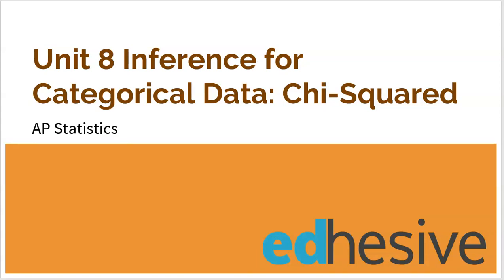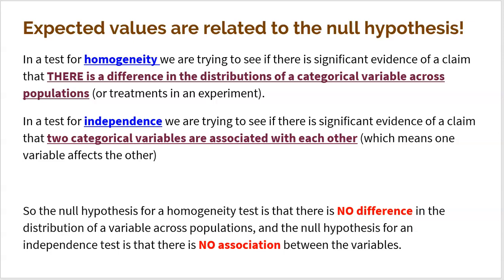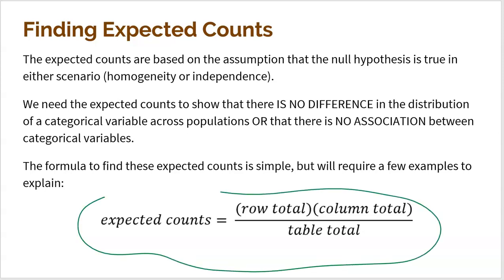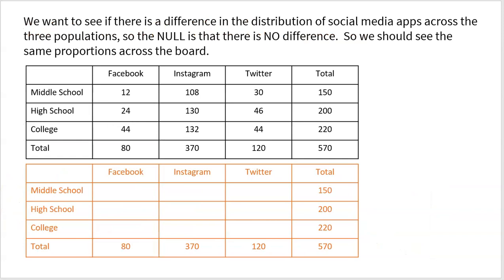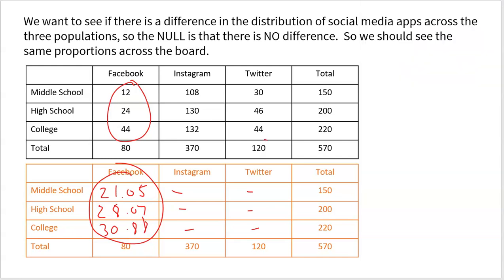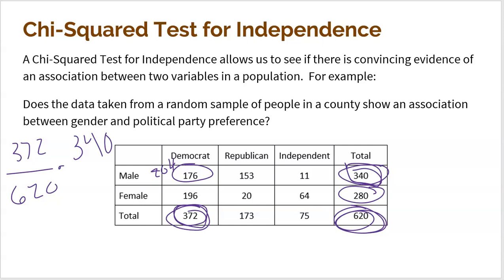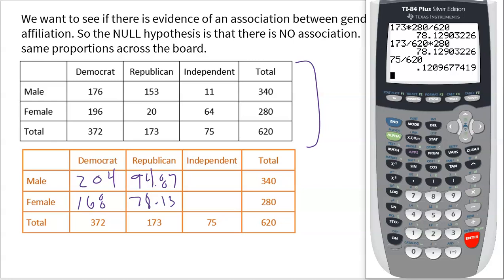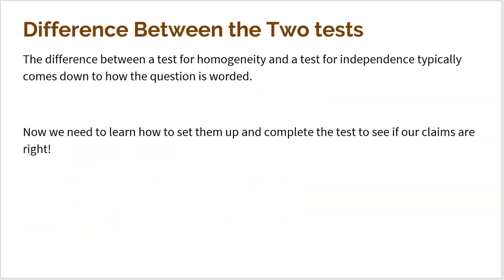AP Statistics: Topic 8.4 Expected Counts in Two Way Tables